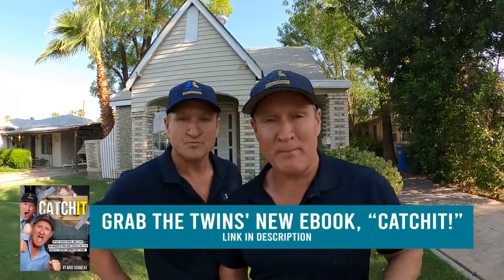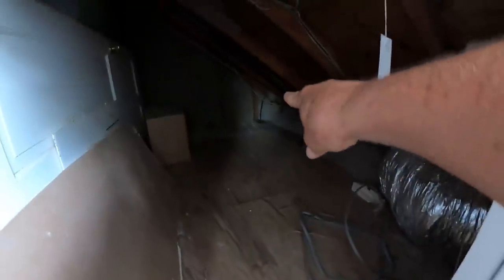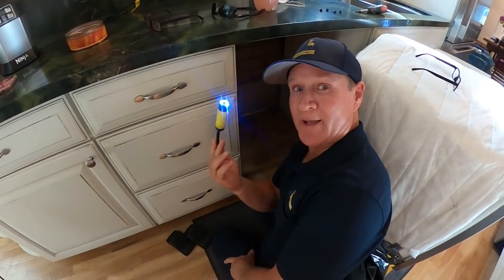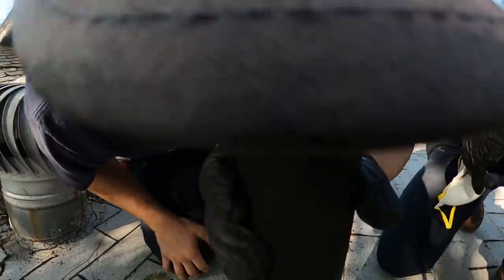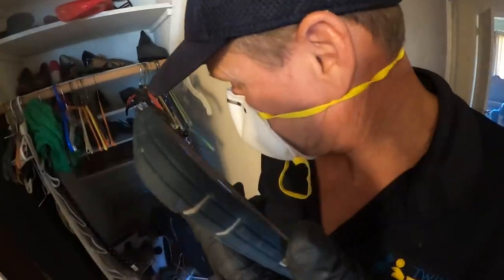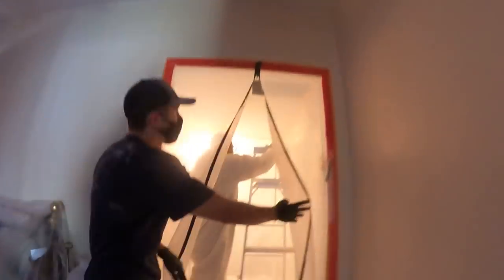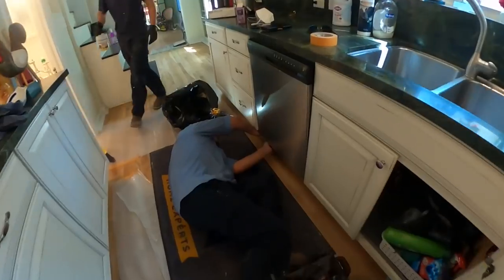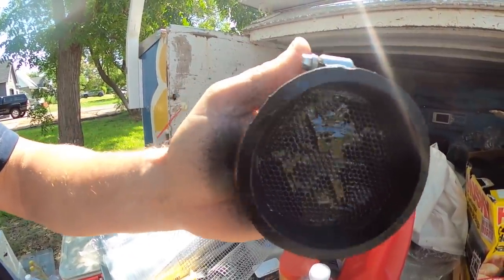Get rid of RATS FAST!..SEWER RATS entering through ILLEGAL repair!!